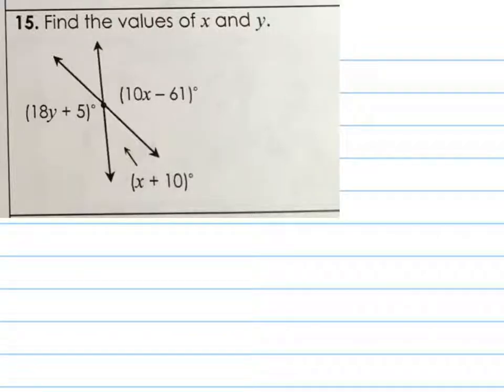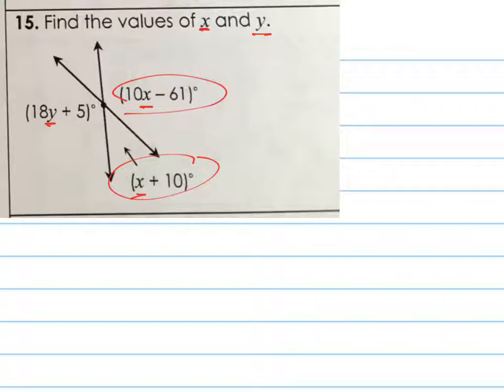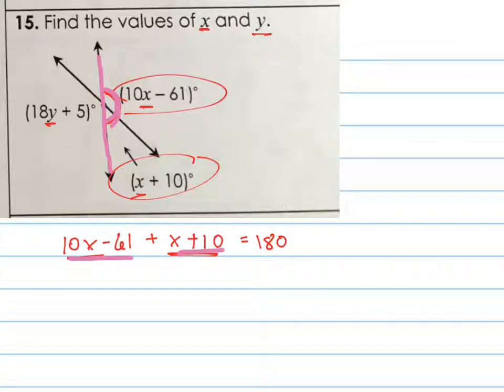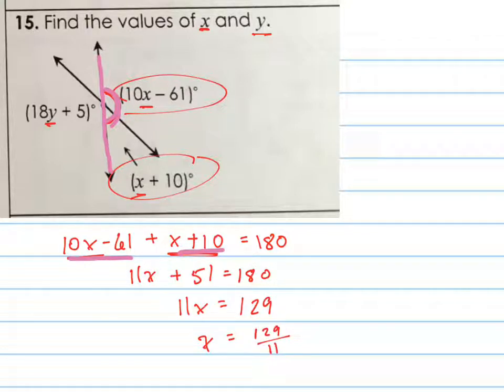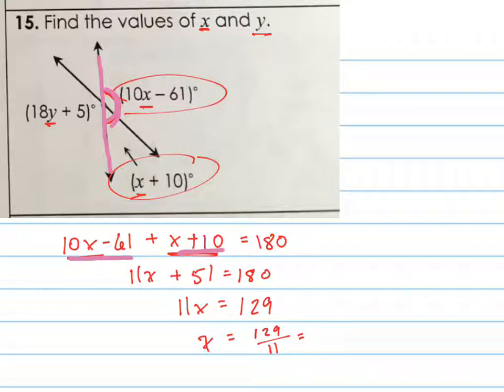Find the missing angles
Given the picture, find the missing angles.